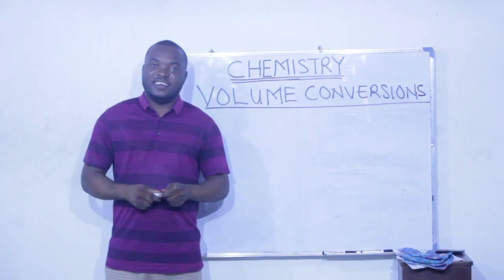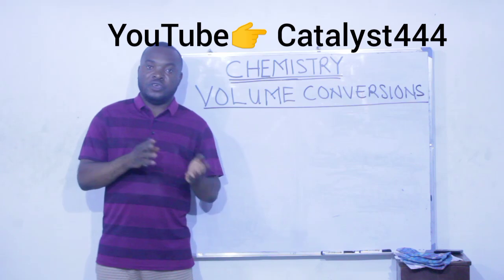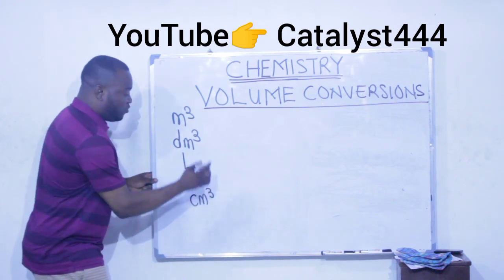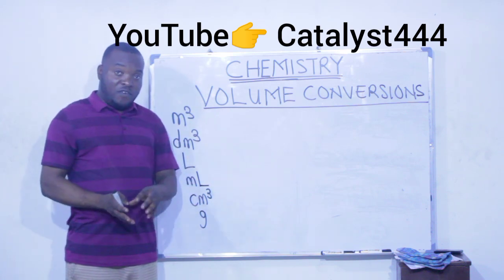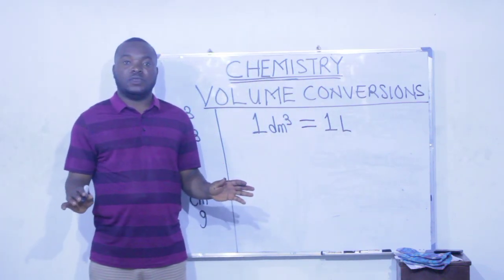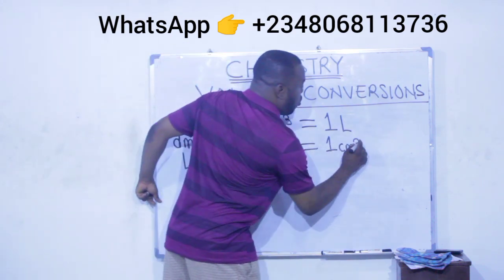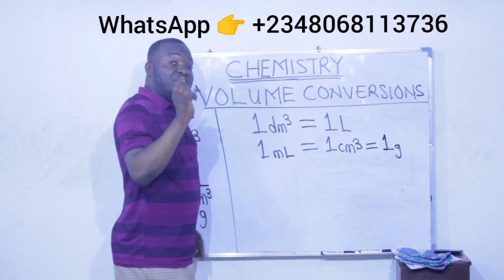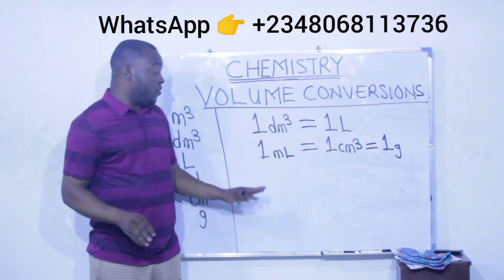Volume conversions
In this video, you will learn and understand the different units of volume in Chemistry. You will also learn how to convert from one volume unit to another.